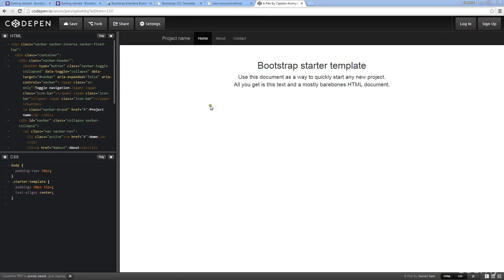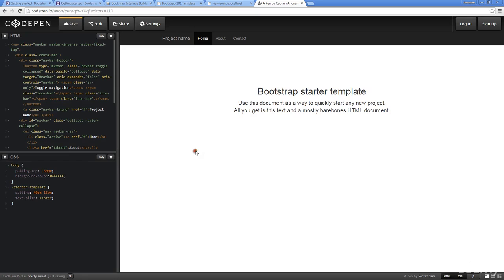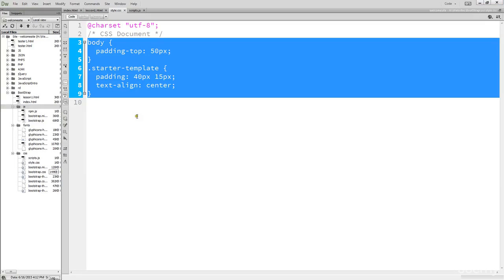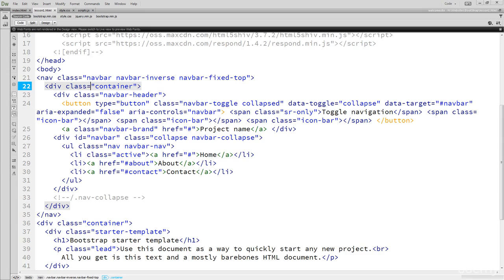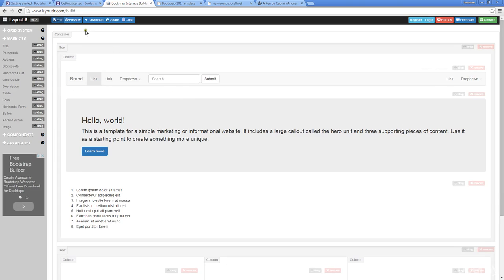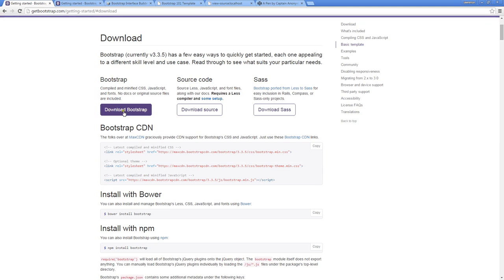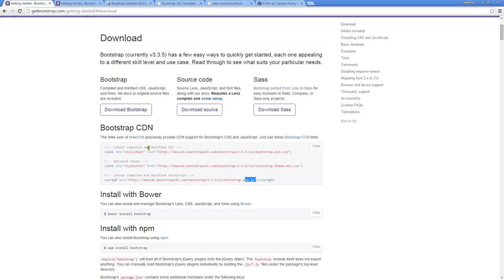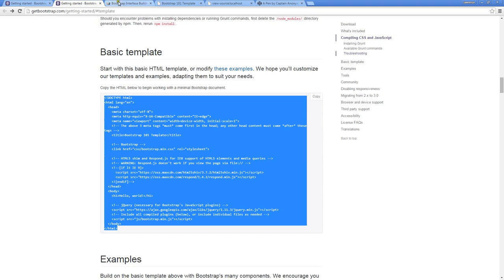003 Course getting Started